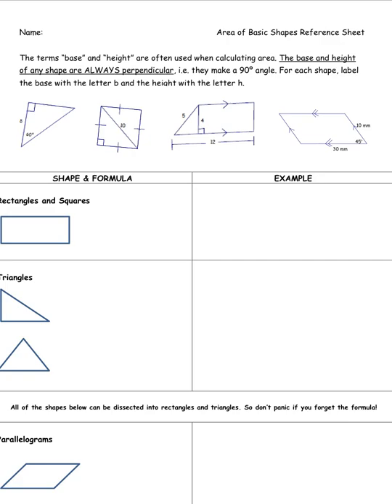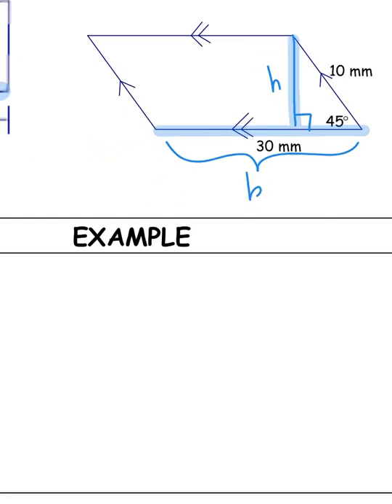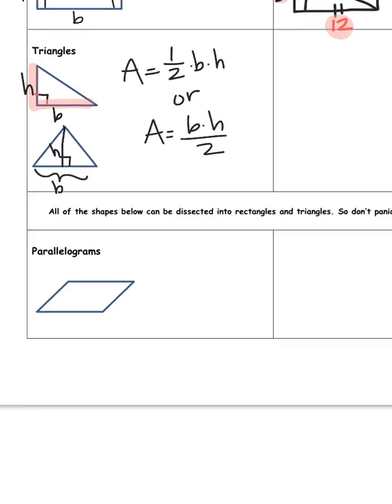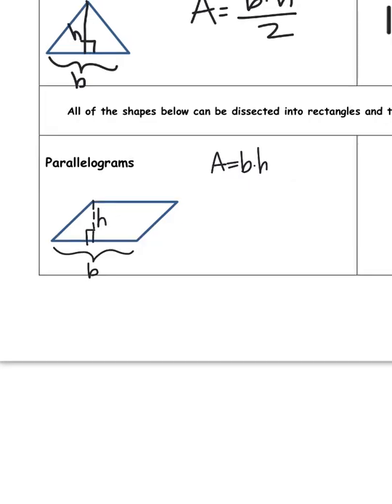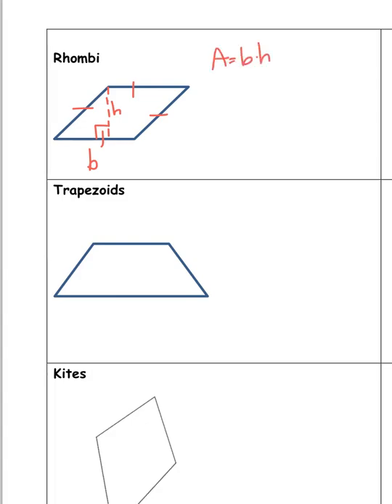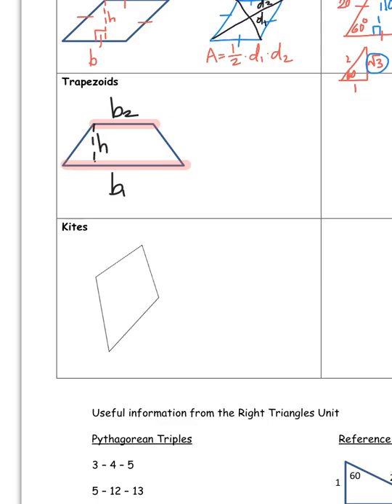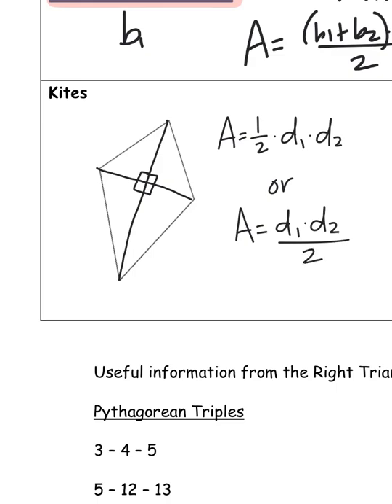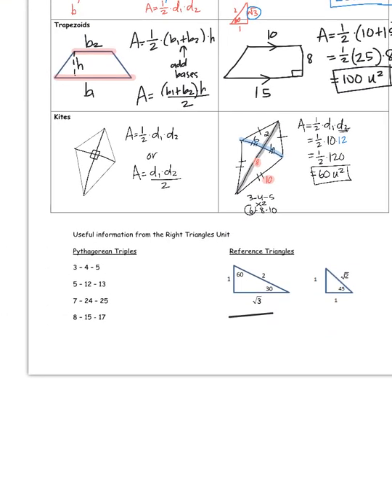Geometry ACP Area Intro - Formulas